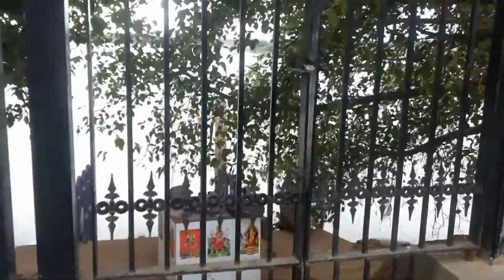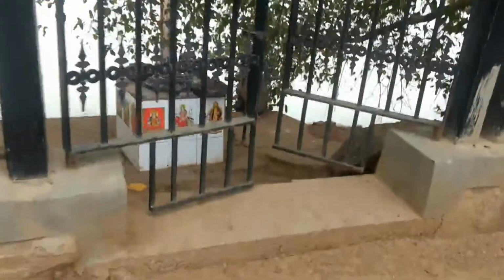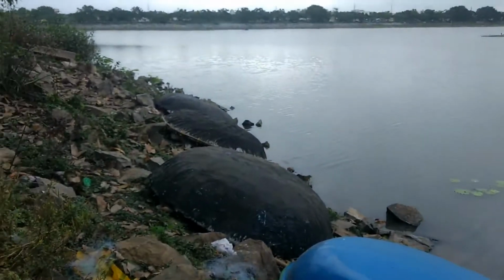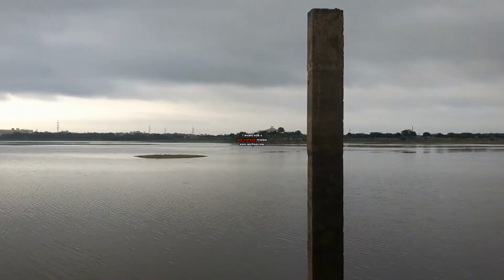RIDE#4 | Royal Enfield Acceleration Test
This is a video in which I go on a short ride around the city on my bike and show you guys around.